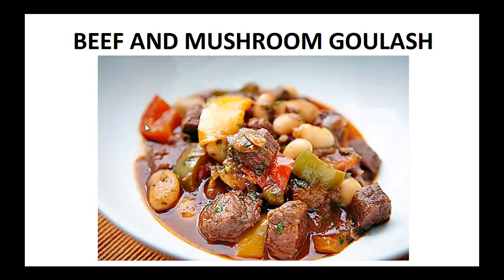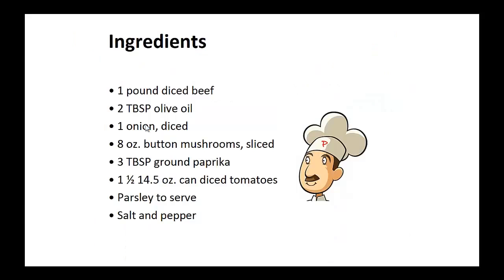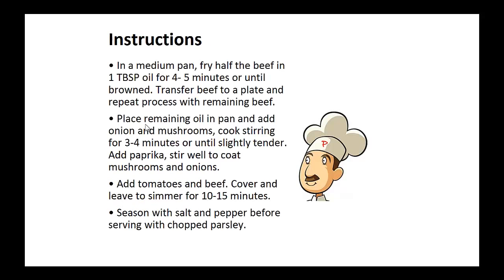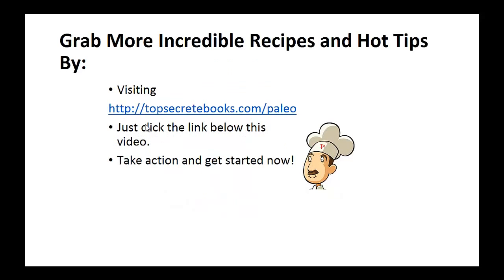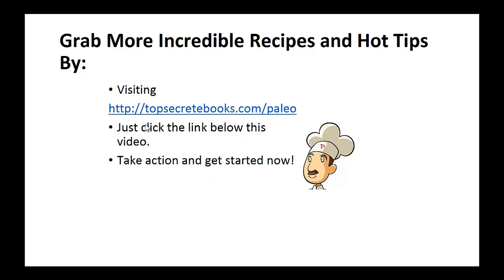Paleo Diet Recipes - Beef And Mushroom Goulash By A Former Diabetic.mp4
Chicken with Masala How to make recipe Thai Food Masterful   chicken recipe,   easy chicken curry,.mp4